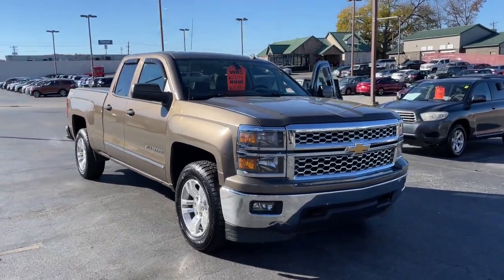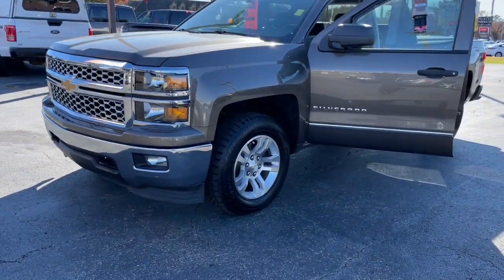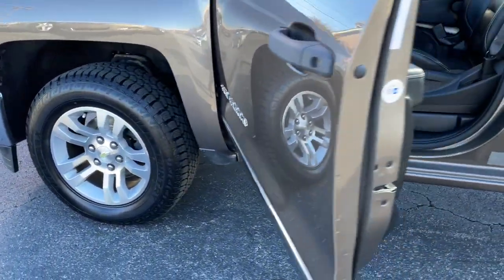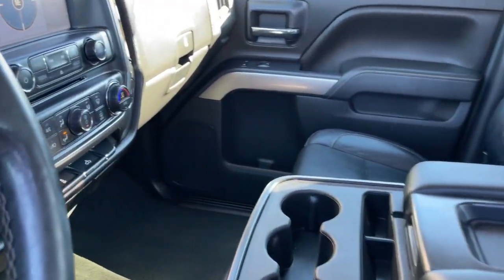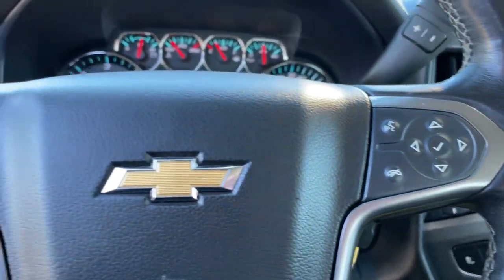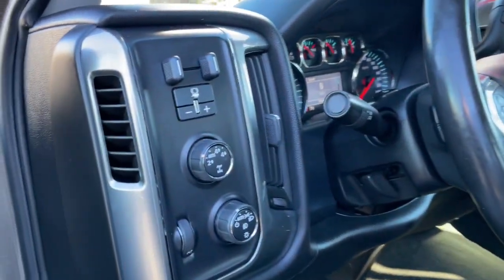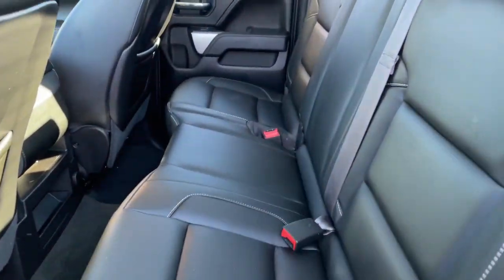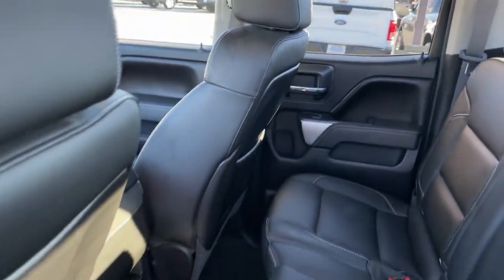2014 Chevrolet Silverado Knoxville, Powell, Maryville, Oak Ridge, Alcoa, TN K5849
Brownstone Metallic Used 2014 Chevrolet Silverado available in Knoxville, Tennessee. Servicing the Powell, Maryville, Oak Ridge, Alcoa, TN area.

bEquipment/bbrThe installed navigation system will keep you on the right path. The state of the art park assist system will guide you easily into any spot. This 2014 Chevrolet Silverado 1500 has satellite radio capabilities. The leather seats in this 1/2 ton pickup are a must for buyers looking for comfort durability and style.  Bluetooth technology is built into the vehicle keeping your hands on the steering wheel and your focus on the road. Protect this vehicle from unwanted accidents with a cutting edge backup camera system.  with XM/Sirus Satellite Radio you are no longer restricted by poor quality local radio stations while driving this model.  Anywhere on the planet you will have hundreds of digital stations to choose from. Keep safely connected while in this model with OnStar. You may enjoy services like Automatic Crash Response Navigation Roadside Assistance and Hands-Free Calling. A trailer braking system is already installed on the Chevrolet Silverado.brbrbPackages/bbrALL STAR EDITION: includes (AG1) driver 10-way power seat adjuster with (AZ3) bench seat only; (CJ2) dual-zone climate control; (BTV) Remote Vehicle Starter system; (IO5) MyLink 8&quot; Diagonal Color Touch Screen audio system; (UVC) Rear Vision Camera; (C49) rear-window defogger and (KI4) 110-volt power outlet and 18&quot; aluminum wheels. TRAILERING PACKAGE: includes trailer hitch; 7-pin and 4-pin connectors. AIR CONDITIONING: DUAL-ZONE AUTOMATIC CLIMATE CONTROL. COOLING: AUXILIARY EXTERNAL TRANSMISSION OIL COOLER. DEFOGGER: REAR-WINDOW ELECTRIC. DIFFERENTIAL: HEAVY-DUTY LOCKING REAR. FOG LAMPS: FRONT; HALOGEN. LED LIGHTING: CARGO BOX. LPO: CHROME BODYSIDE MOLDINGS. LPO: INTERIOR DRIVER ASSIST HANDLE. POWER OUTLET: 110-VOLT AC. REAR VISION CAMERA WITH DYNAMIC GUIDE LINES. REMOTE VEHICLE STARTER SYSTEM. SEAT ADJUSTER: DRIVER 10-WAY POWER. SEATING: HEATED DRIVER AND FRONT PASSENGER. THEFT-DETERRENT SYSTEM: UNAUTHORIZED ENTRY. TIRE: SPARE P265/70R17 ALL-SEASON; BLACKWALL. TRAILER BRAKE CONTROLLER: INTEGRATED. WHEELS: 18 X 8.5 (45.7 CM X 21.6 CM) BRIGHT-MACHINED ALUMINUM. Equipment listed is based on original vehicle build. Please confirm the accuracy of the included equipment by calling the dealer prior to purchase.
ALL STAR EDITION: includes (AG1) driver 10-way power seat adjuster with (AZ3) bench seat only; (CJ2) dual-zone climate control; (BTV) Remote Vehicle Starter system; (IO5) MyLink 8&quot; Diagonal Color Touch Screen audio system; (UVC) Rear Vision Camera; (C49) rear-window defogger and (KI4) 110-volt power outlet and 18&quot; aluminum wheels,TRAILERING PACKAGE: includes trailer hitch; 7-pin and 4-pin connectors,AIR CONDITIONING: DUAL-ZONE AUTOMATIC CLIMATE CONTROL,COOLING: AUXILIARY EXTERNAL TRANSMISSION OIL COOLER,DEFOGGER: REAR-WINDOW ELECTRIC,DIFFERENTIAL: HEAVY-DUTY LOCKING REAR,FOG LAMPS: FRONT; HALOGEN,LED LIGHTING: CARGO BOX,LPO: CHROME BODYSIDE MOLDINGS,LPO: INTERIOR DRIVER ASSIST HANDLE,POWER OUTLET: 110-VOLT AC,REAR VISION CAMERA WITH DYNAMIC GUIDE LINES,REMOTE VEHICLE STARTER SYSTEM,SEAT ADJUSTER: DRIVER 10-WAY POWER,SEATING: HEATED DRIVER AND FRONT PASSENGER,THEFT-DETERRENT SYSTEM: UNAUTHORIZED ENTRY,TIRE: SPARE P265/70R17 ALL-SEASON; BLACKWALL,TRAILER BRAKE CONTROLLER: INTEGRATED,WHEELS: 18 X 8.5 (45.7 CM X 21.6 CM) BRIGHT-MACHINED ALUMINUM,Rear axle; 3.42 ratio (Standard on 4WD (LV3) 4.3L EcoTec3 V6 engine and (L86) 6.2L EcoTec3 V8 engine. Available with (L83) 5.3L EcoTec3 V8 engine.),Suspension Package; Handling/Trailering,GVWR; 7100 lbs. (3221 kg) (Requires 4WD models and (LV3) 4.3L EcoTec3 V6 engine.),Transfer case; electronic Autotrac with rotary dial control (Included with 4WD models only.),Four wheel drive,Cooling; external engine oil cooler,Battery; heavy-duty 730 cold-cranking amps/70 Amp-hr; maintenance-free with rundown protection and retained accessory power,Alternator; 150 amps,Frame; fully-boxed; hydroformed front section,Body; Pick Up Box,Steering; Electric Power Steering (EPS) assist; rack-and-pinion,Brakes; 4-wheel disc with DURALIFE rotors; 4-wheel antilock,Exhaust; aluminized stainless-steel muffler and tailpipe,StabiliTrak; stability control system with Proactive Roll Avoidance and traction control includes electronic trailer sway control and hill start assist,Tire carrier lock; keyed cylinder lock that uti